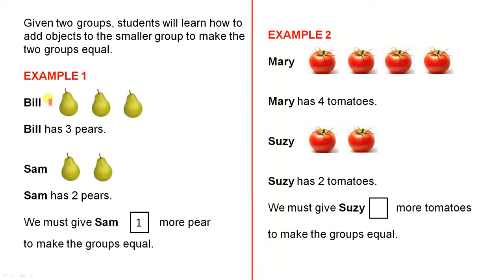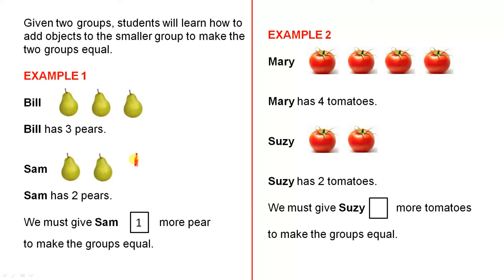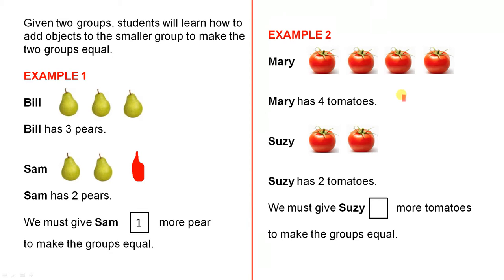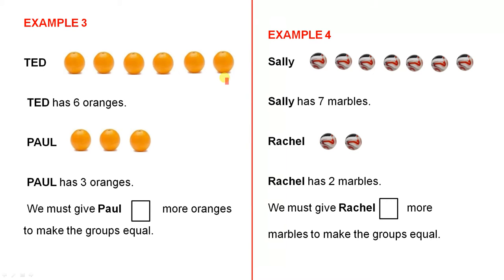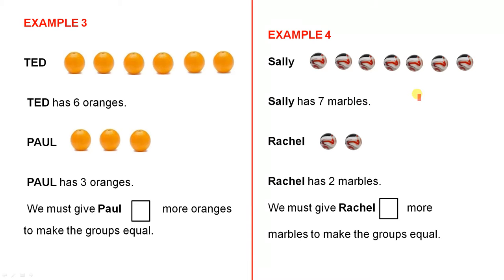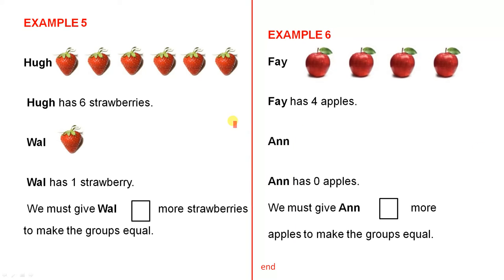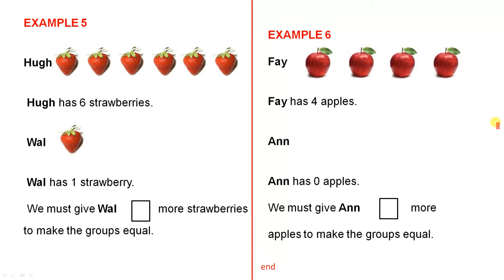Adding to a Group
This video shows students how to add objects to a group to make two groups equal.